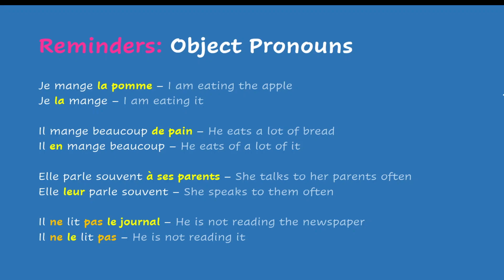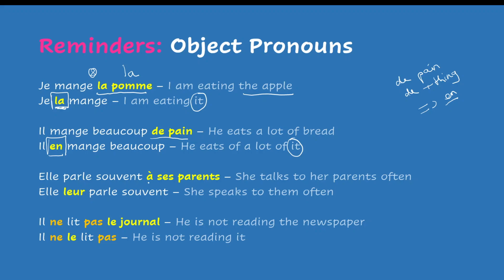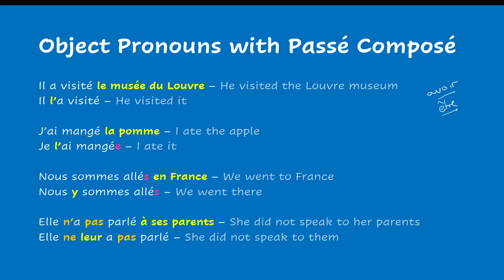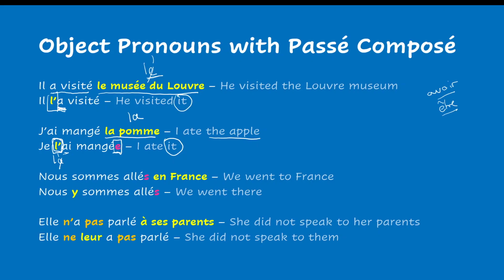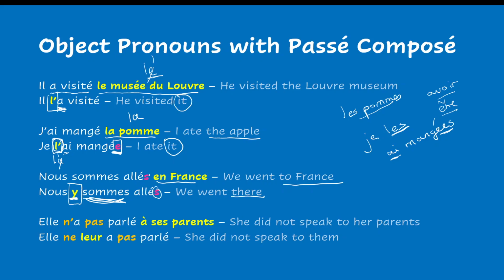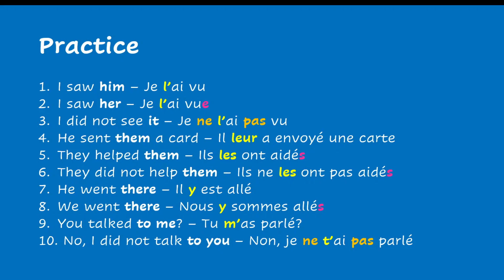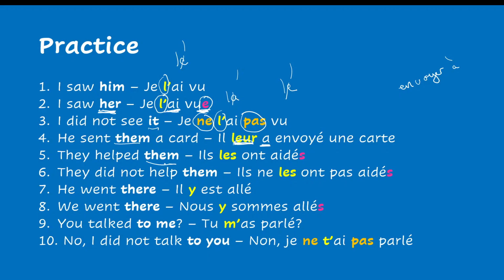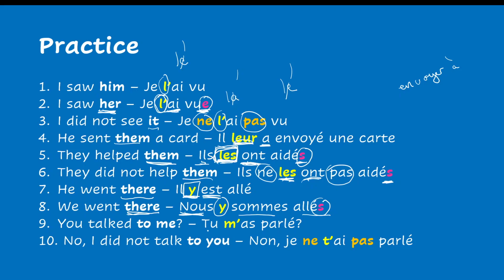French - Object Pronouns & Passé Composé